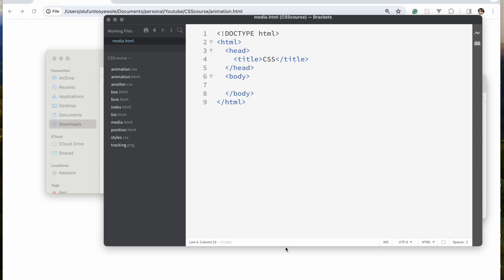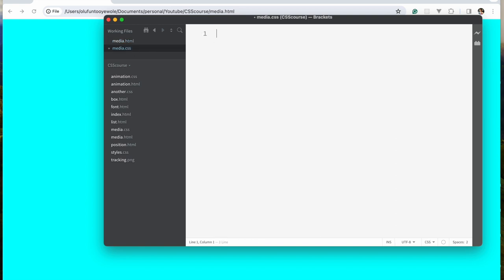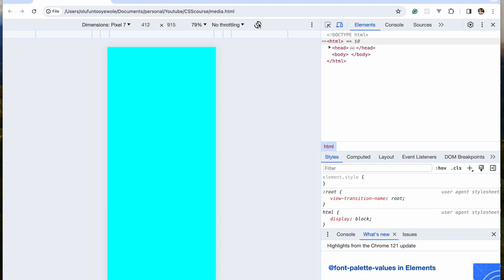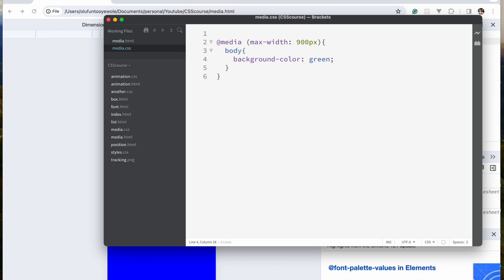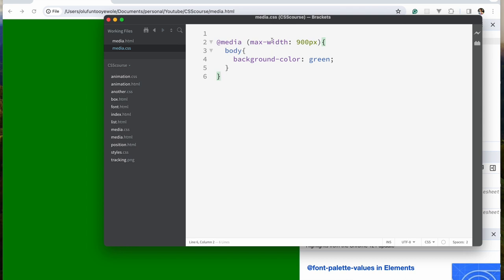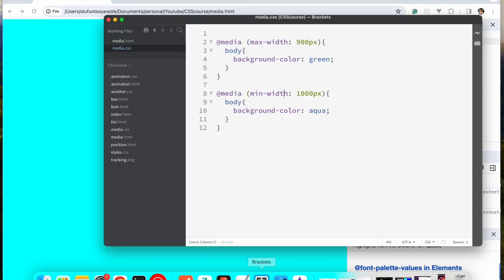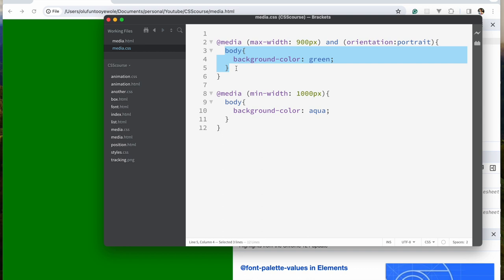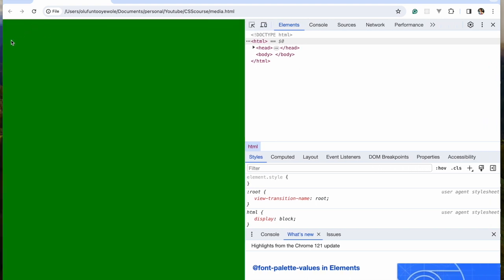Introduction to Web Development for Beginners: HTML/CSS Crash Course Part 13(media query)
This video delves into the basics of media query.

Timestamps:
00:00 Intro
02:50 Initialising media query
03:30 Orientation
06:06 Max-width
09:02 Min-width
11:14 Combining media queries